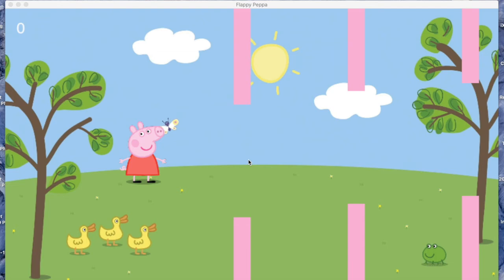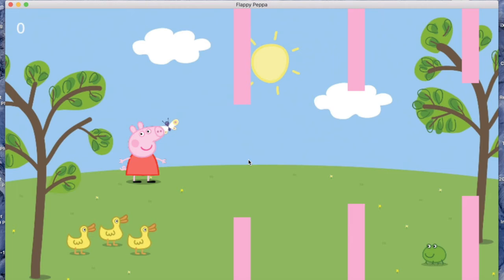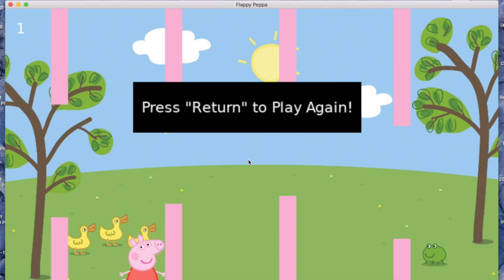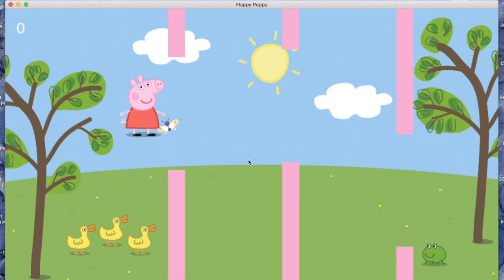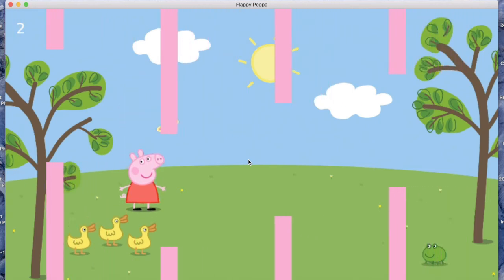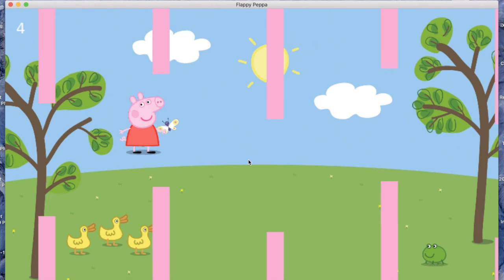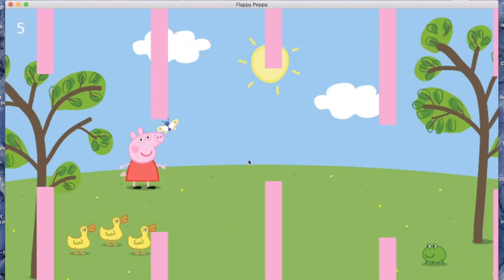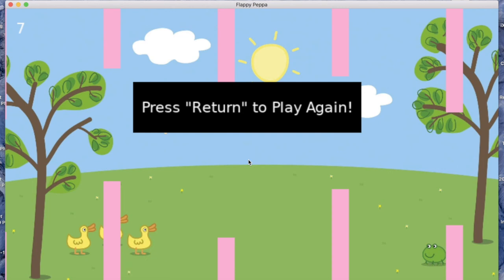Flappy Peppa Screencast